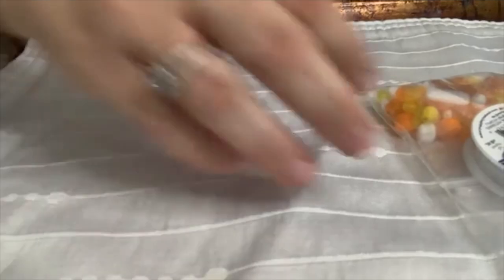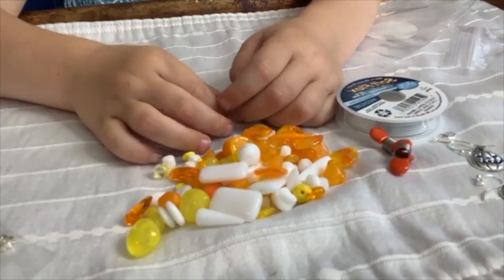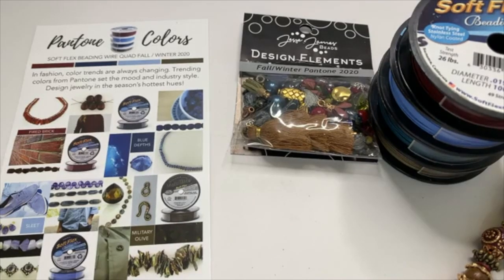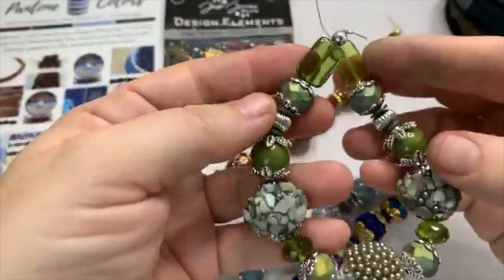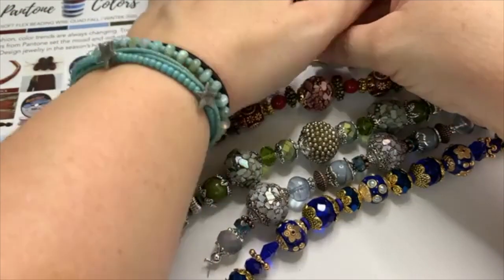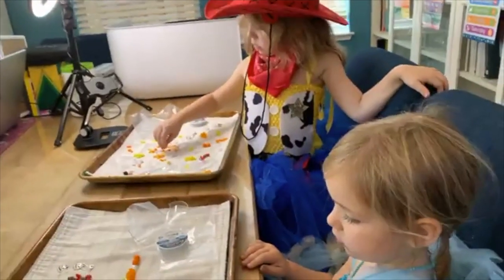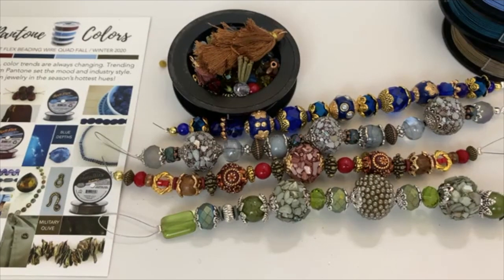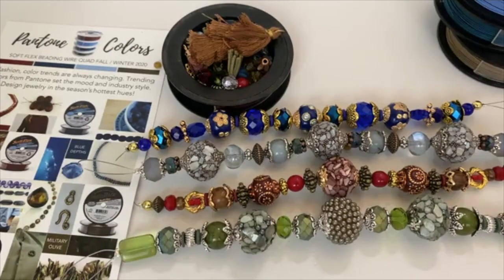How to Celebrate Halloween Safely During a Pandemic - An Idea for Fun at Home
Check out this safe Halloween activity for 2020! Like many people out there, I am a busy working mom. I have a 6 year old in first grade and a 4 year old in Pre-school, both are distance learning this year during the pandemic. We also have a 1 year old, who is not distance learning but is a handful as he navigates learning all about the world. Both my husband and I are working from home, and it can be quite chaotic. Like many moms, I started to think about Halloween last month. Asking myself questions such as, "How do we celebrate safely?" I came up with a few ideas, including letting the girls dress up and help me open up one of our Halloween Mini Design Kits in one of my videos. They are always asking me if they can bead in a video (just like mommy). So, we make these little kits for most major holidays - Halloween, Christmas, Valentine's Day, Fourth of July, etc. It is a small beading kit that contains everything they need to make a few designs. I knew they'd love our Halloween Mini Design Kit. All that you need in addition are crimping pliers, cutters and some parental supervision and assistance. Throw in a few teeny tiny beads in a jack-o-lantern, ghost or black cat for extra fun. Talk about the colors, shapes, sizes and counting for an added bonus math lesson! I let them wear their costume and eat a special treat, and it started to feel a lot like a party. You can even send these to a kid in your life that you can't be with in person and bead with them via zoom. You can pick up a few and use them for a Girl Scout badge. So many ideas, but I think this could be really nice for many upcoming holidays to have a little safe holiday fun!

Learning how to bead has never been so easy as it is with Sara's video tutorials. We'll teach you how to make jewelry, one video at a time.

Join our mailing list for more great free project ideas and tutorials!